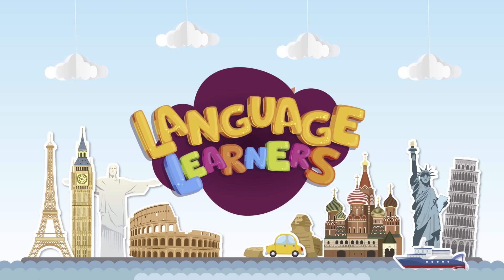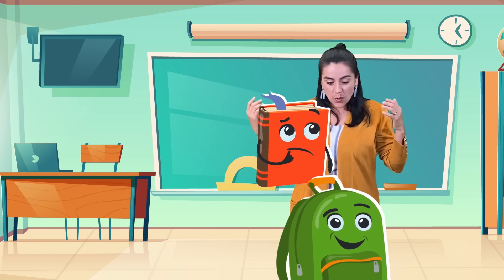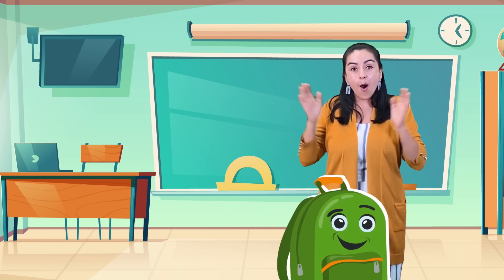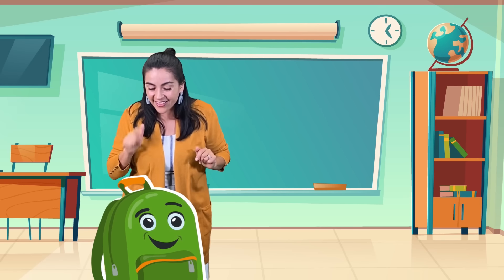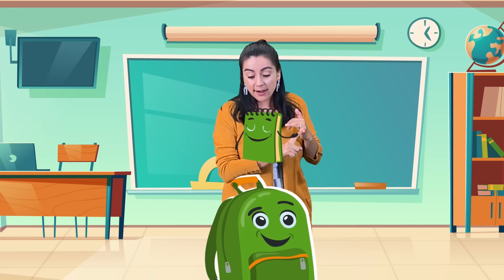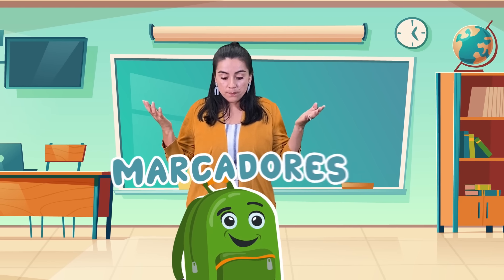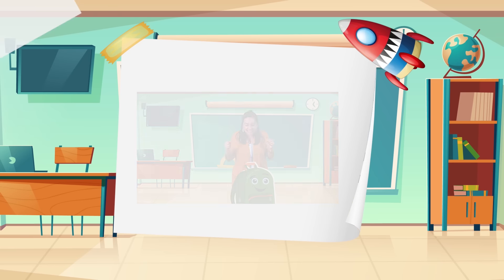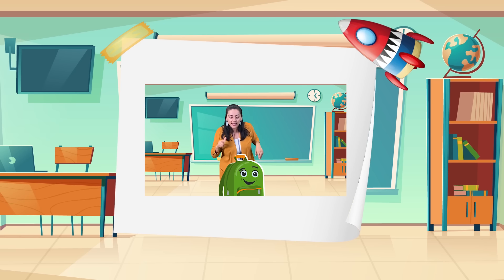Back To School | Language Learners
In this video, Johanna teaches some school supplies that you need on your first day at school.